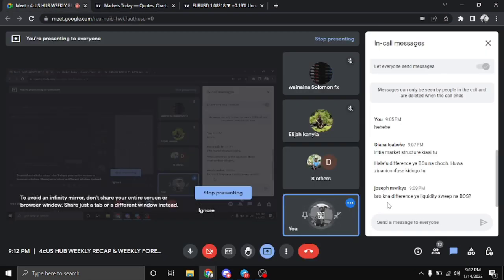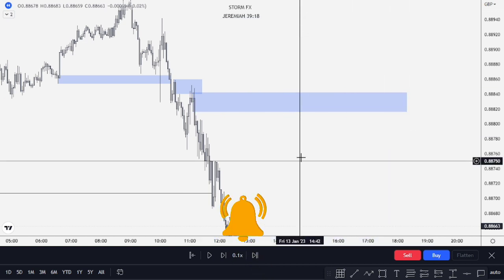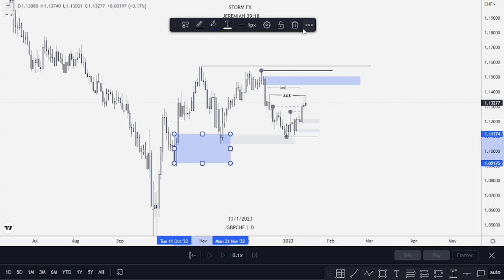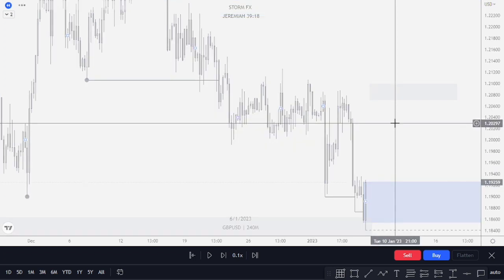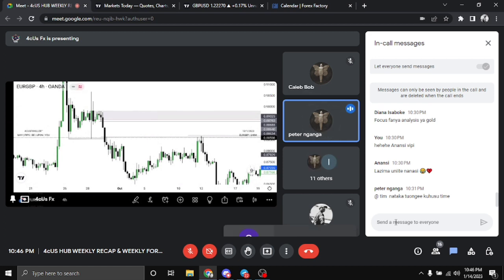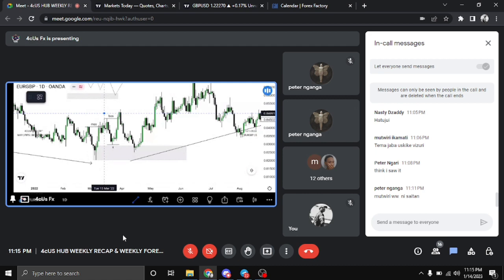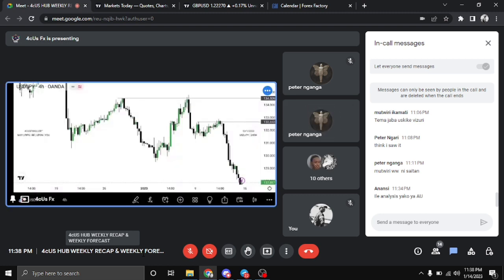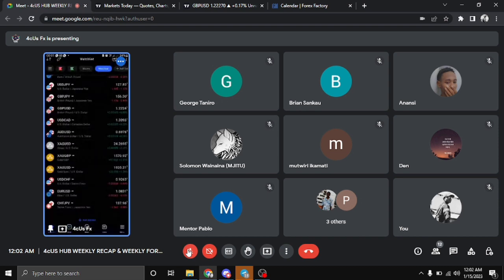MARKET RECAP FOR WEEK 2 | PRE-MARKET ANALYSIS FOR WEEK 3